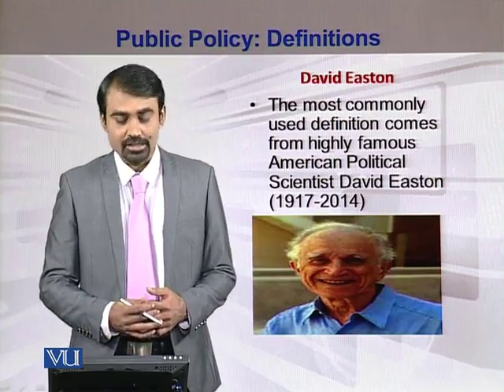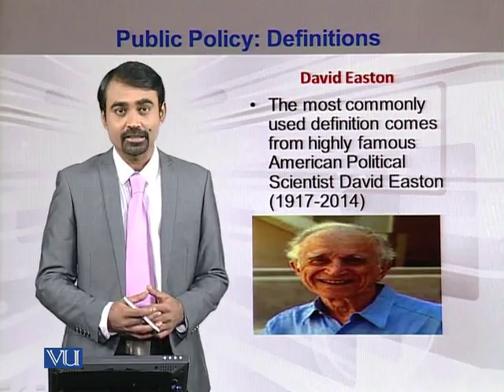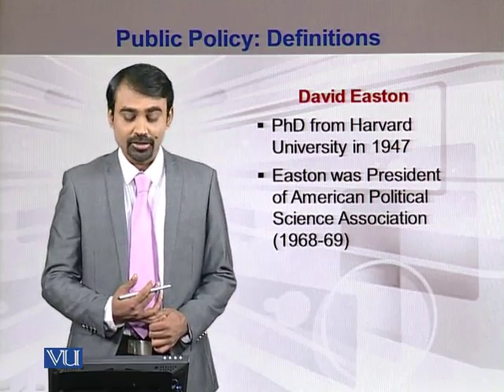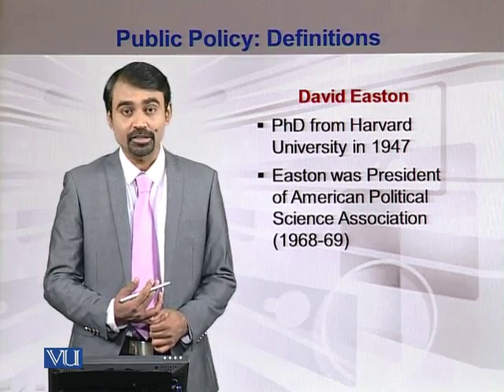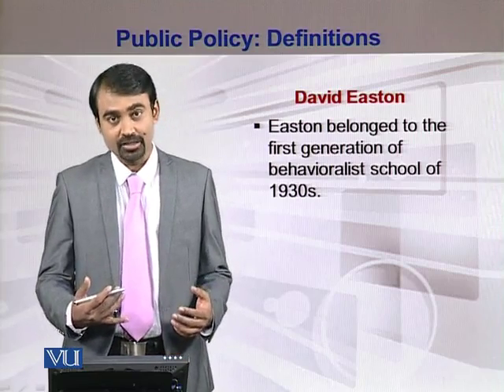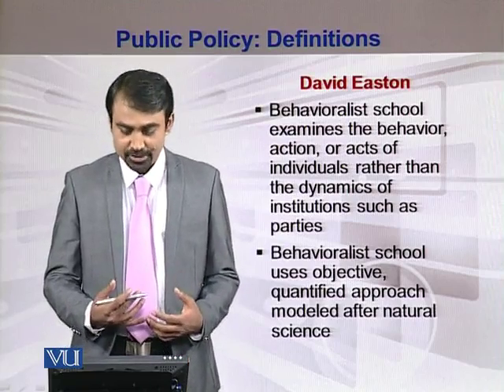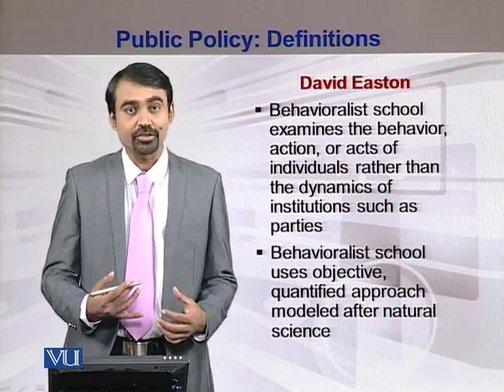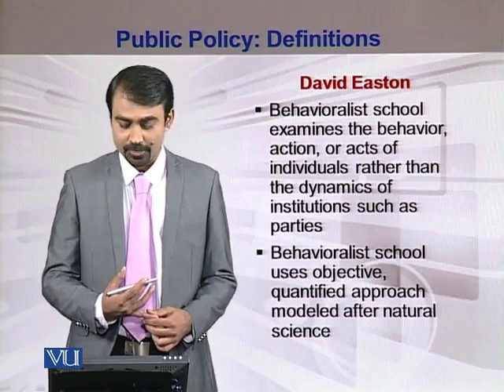MGT522_Topic001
MGT522 - Introduction to Public Policy
Topic: 01